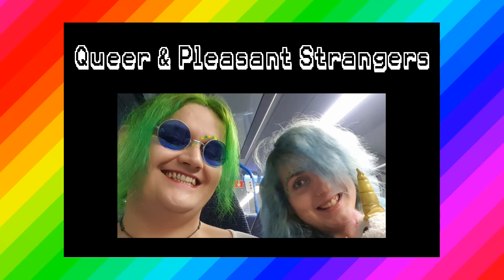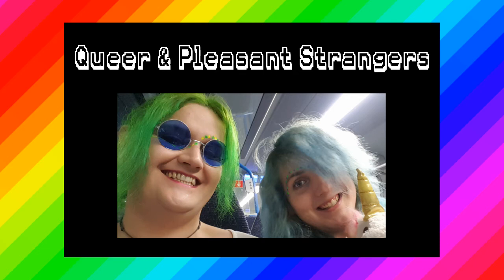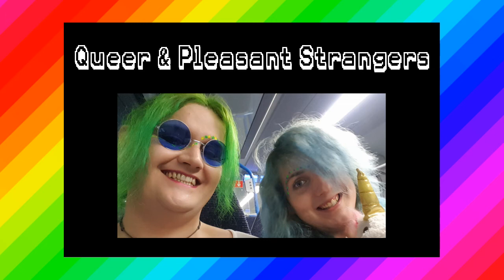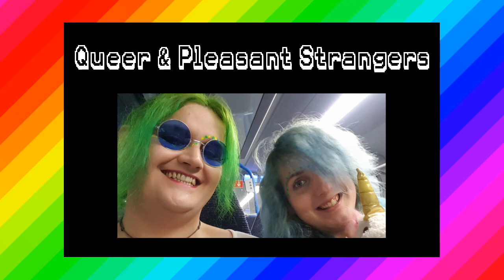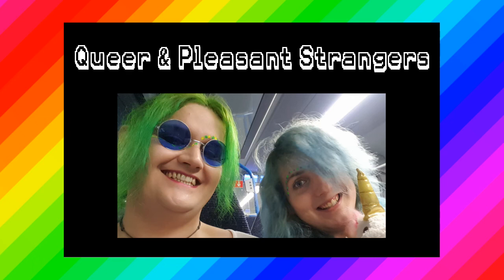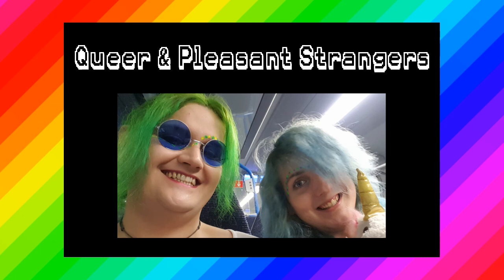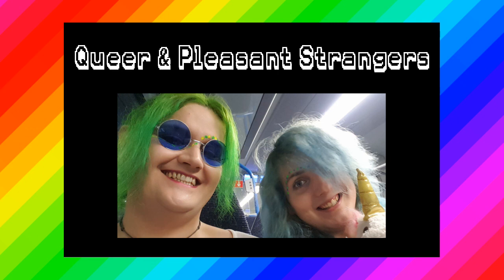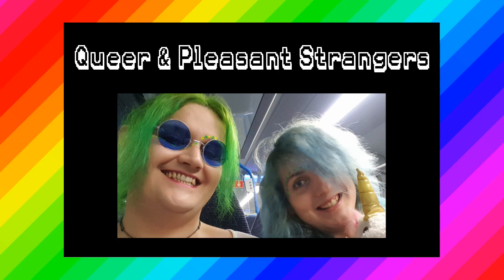Queer & Pleasant Strangers - Skitisode 53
It's time for some Wednesday fun with another Queer & Pleasant Skitisode.